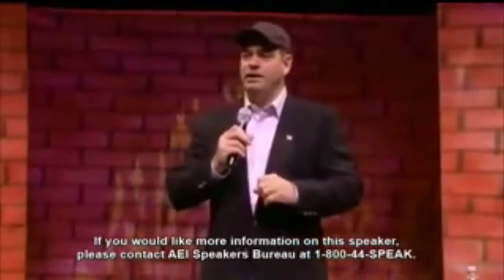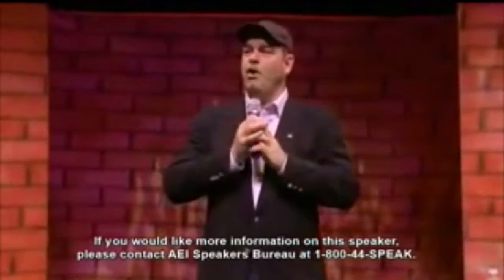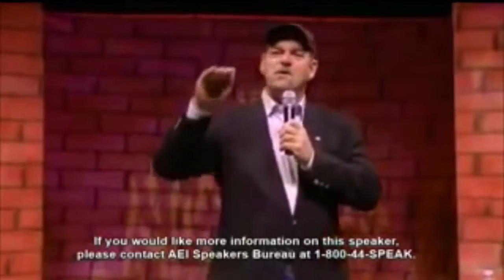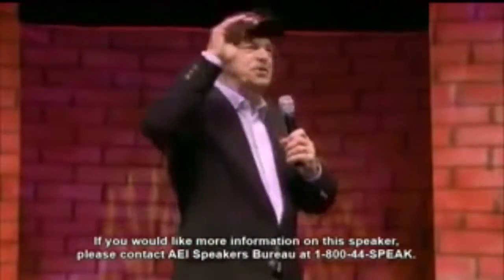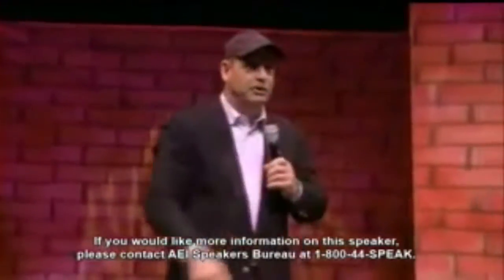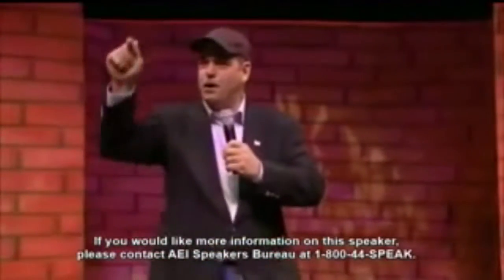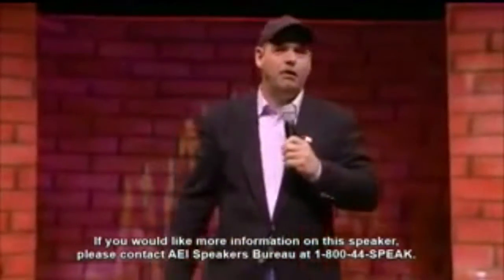[Humor / Agriculture] Jerry Carroll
Jerry Carroll harvests a bumper crop of hilarity in his fast-paced, high-energy presentation. His entertaining and relatable topics about everyday life crack up the most hard-to-please crowds. Spending 14 hours a day in a tractor cab gave Jerry plenty of time to think about his life's dream of entertaining people and making them laugh.

If you are interested in knowing more about Jerry Carroll and booking him for your next event, please contact AEI Speakers Bureau.